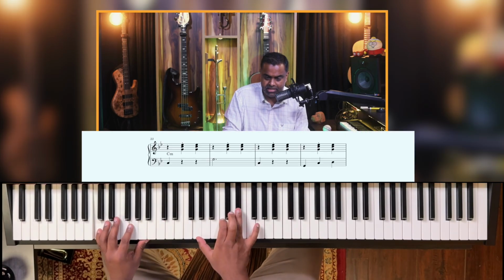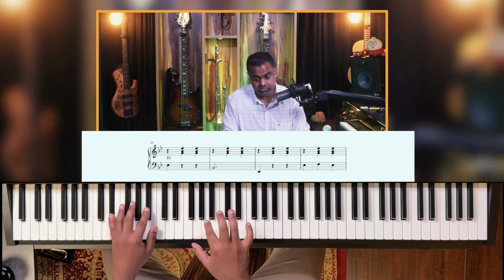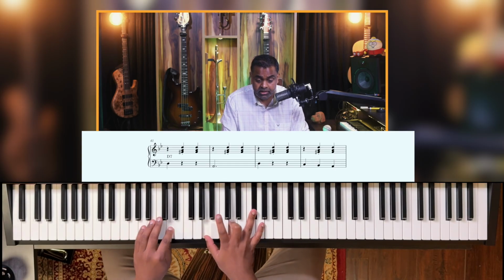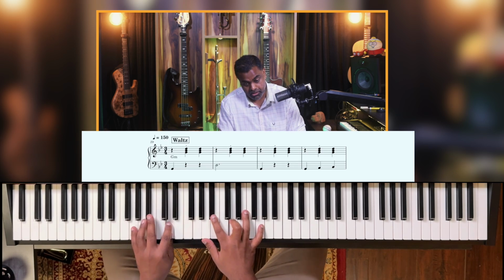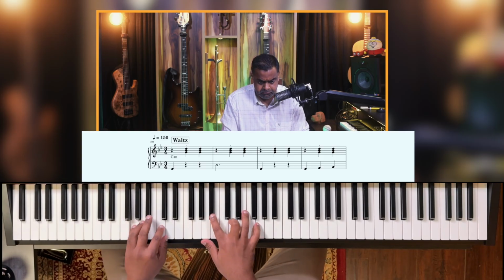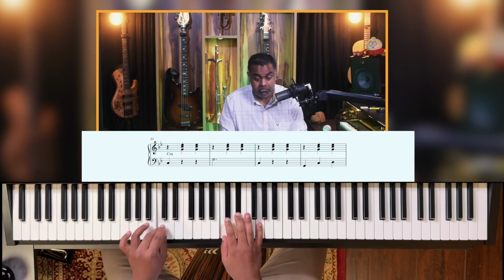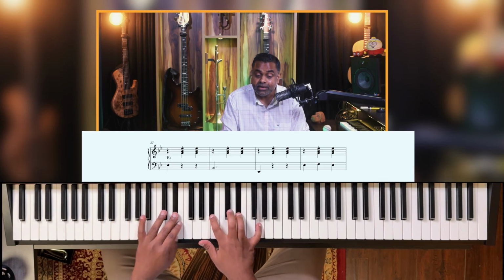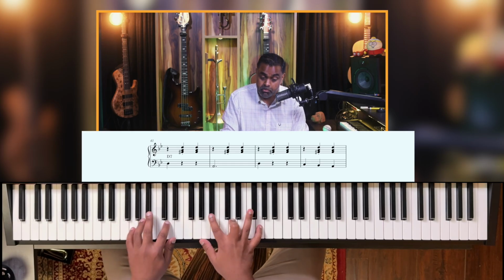Reggae, Rock, Waltz & Odd-Meter Piano Rhythms Explained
Explore Reggae, Rock, Waltz & Odd-Time piano rhythm patterns.

We start with the reggae and rock rhythm patterns and add passing notes. We also explore the Waltz (3/4), blending staccato & legato articulations, adding more groove, an Indian waltz and a root & fifth toggle, and finally experiment with odd meters like 5/4 & 7/8, expanding your rhythmic vocabulary and showing how one core pattern adapts across styles.

This is Part 3 of a 4-part Rhythm Series.

00:00 – Introduction
00:57 – Reggae Rhythm Pattern
02:41 – Playing it Slow
03:05 – Rock Rhythm Pattern
03:38 – Add Passing Notes
04:28 – Waltz Rhythm Pattern
04:55 – Trick to the Waltz
05:24 – Add Passing Notes
06:08 – More Groove to the Waltz
06:47 – Indian Waltz
07:26 – Root & Fifth Toggle
07:50 – Odd Meter (5/4)
08:43 – 7/8 Time Signature
09:17 – Conclusion